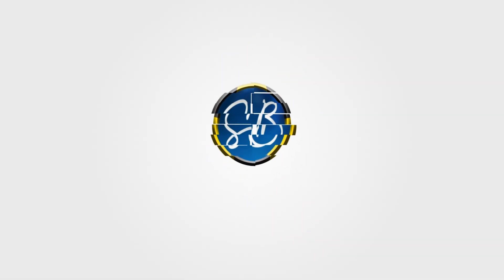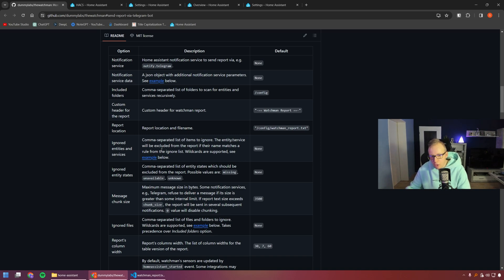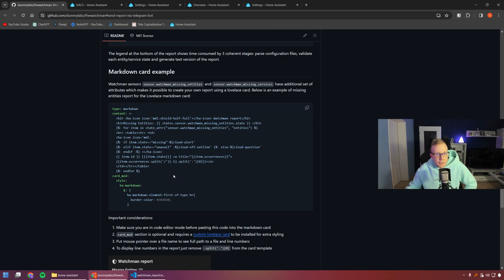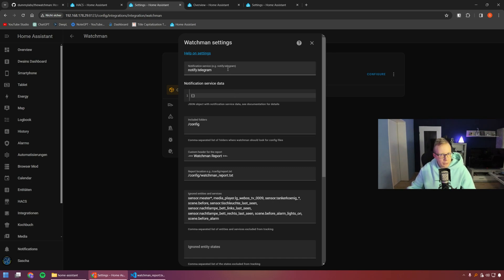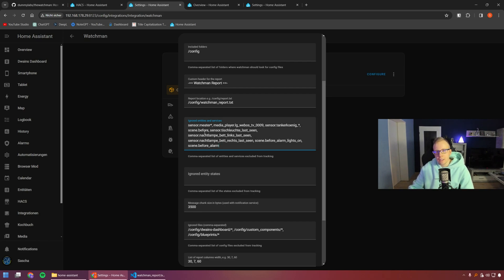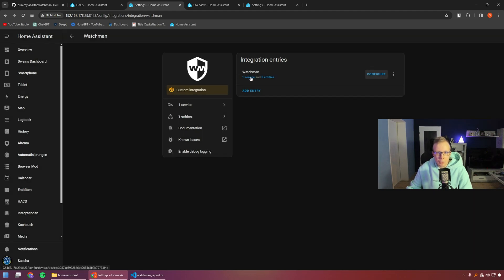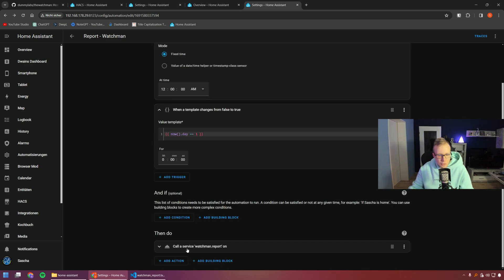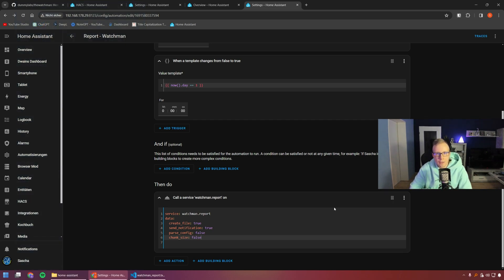Clean Home Assistant Setup With Watchman Monitoring: Efficient Monitoring & Maintenance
No more problems caused by unused entities in automations or scripts.

A Home Assistant installation without errors is important.